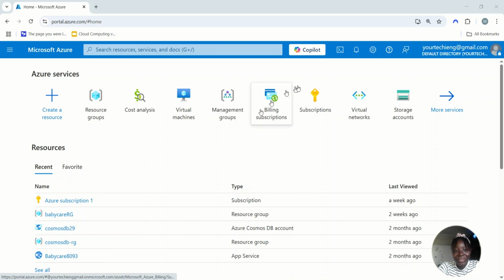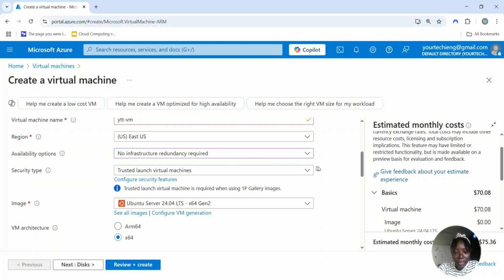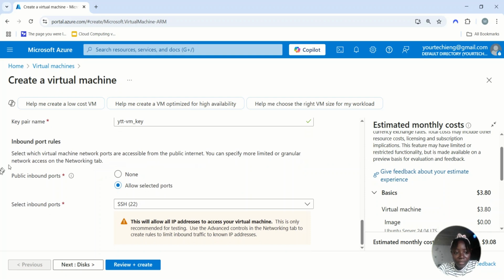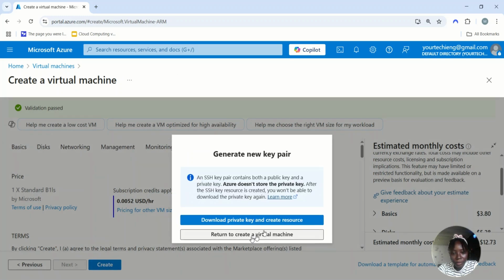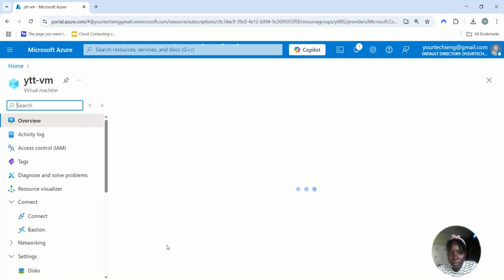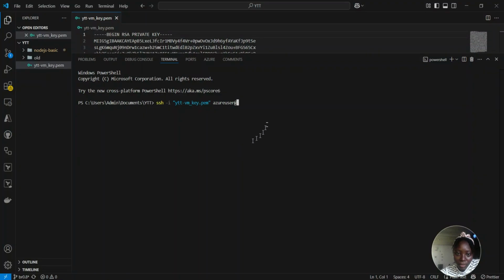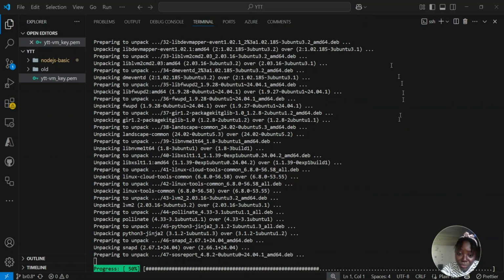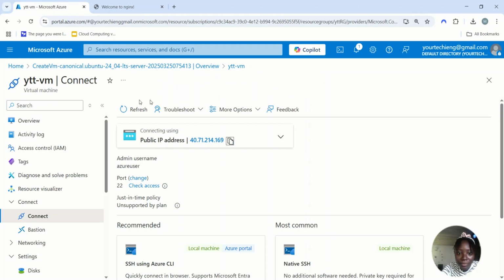Step-by-Step: Create & Connect to a Linux Azure VM + Install a Web Server (Full Guide 2025)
In this tutorial, I’ll show you how to create a Linux Virtual Machine on Microsoft Azure, connect via SSH, and install a web server (Nginx).
Perfect for cloud beginners! Follow along with the steps below.

🔹 Timestamps:
00:00 - Intro & What You’ll Learn
00:13 - Sign in to Azure Portal
00:40 - Create a Linux Virtual Machine
02:20 - Configure Networking & Security Rules
03:47 - Generate SSH Key (Secure Login)
05:06 - Connect to VM via SSH (Windows/Linux/Mac)
07:33 - Update & Install a Web Server (Nginx/Apache)
07:57 - Test Your Web Server (Public IP Access)
08:46 - Clean up with me😉